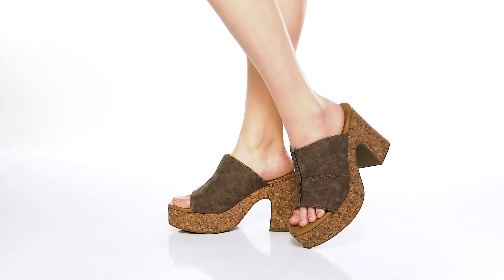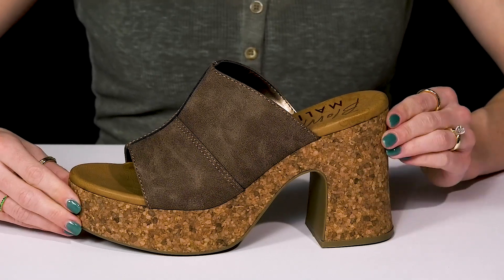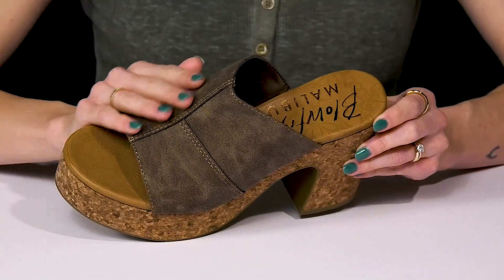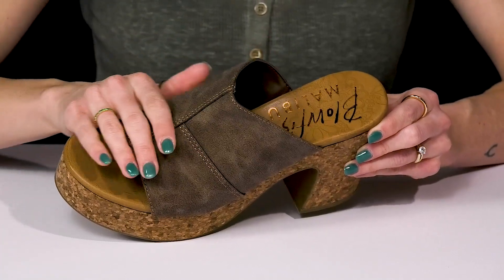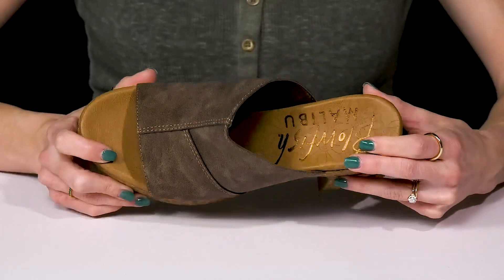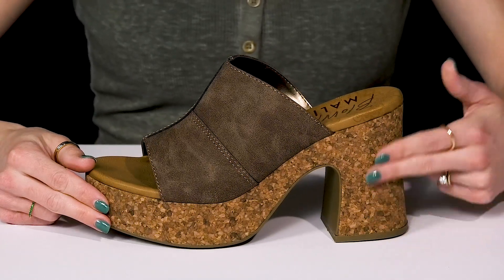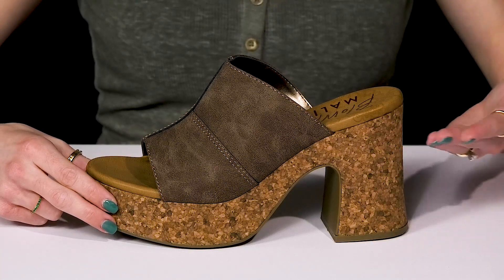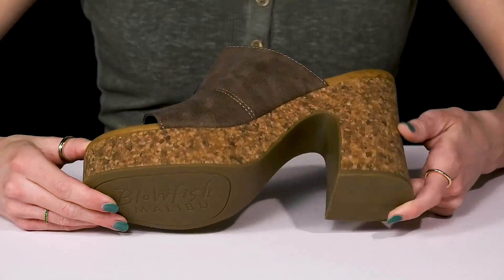Blowfish Malibu Poznan SKU: 9847227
Make your outfit complete with the outstanding Blowfish® Malibu Poznan Heels.
Synthetic upper.
Synthetic lining and insole.
Slip-on style.
Open-toe design.
High block heel.
Synthetic outsole.
Imported.